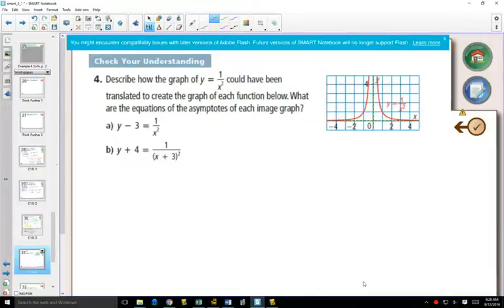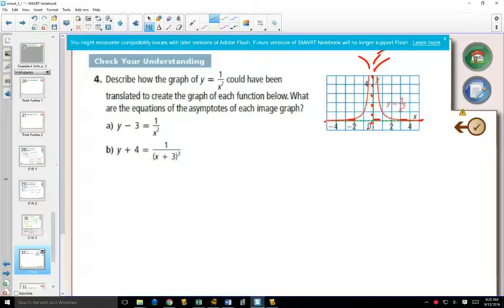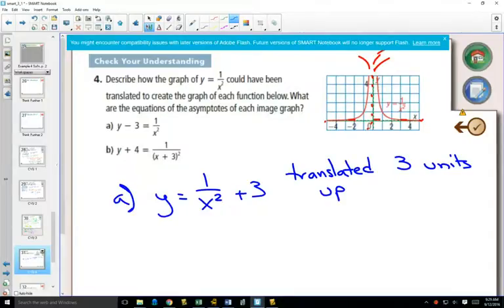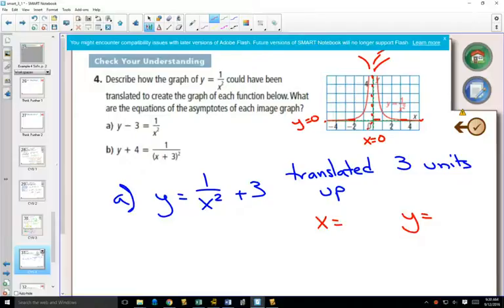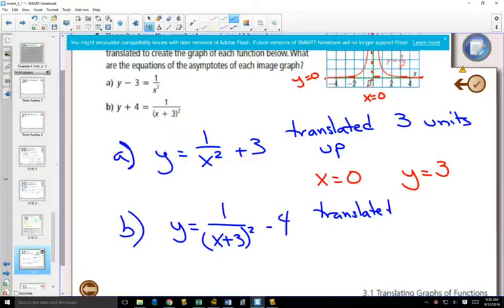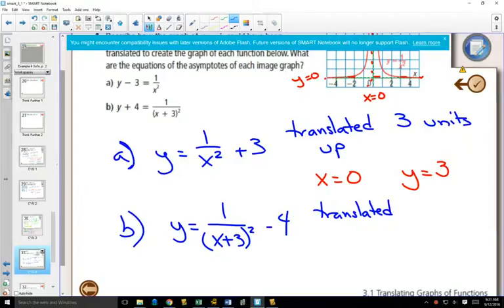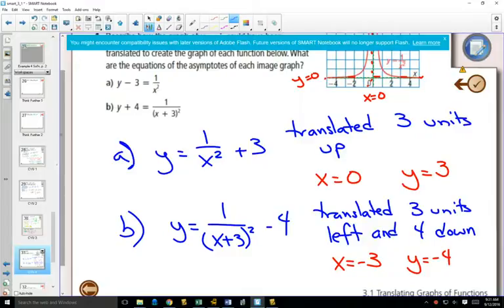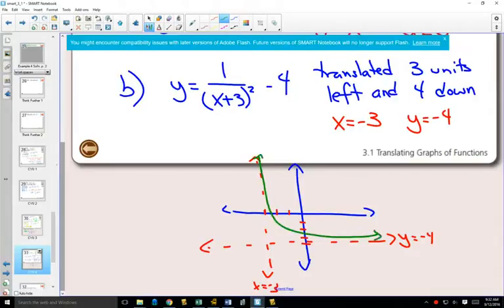40SP 3 1 Example 4